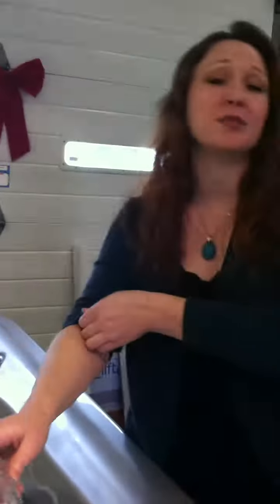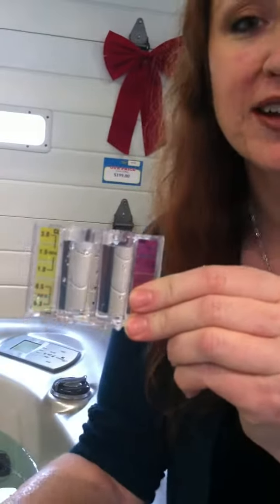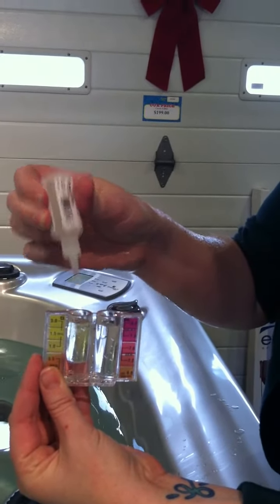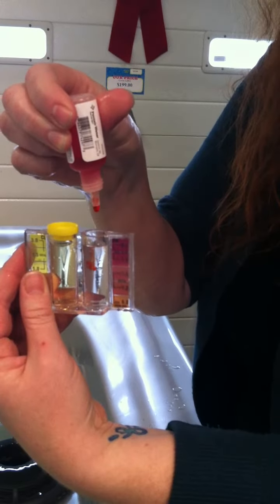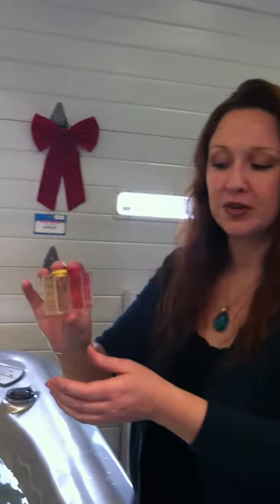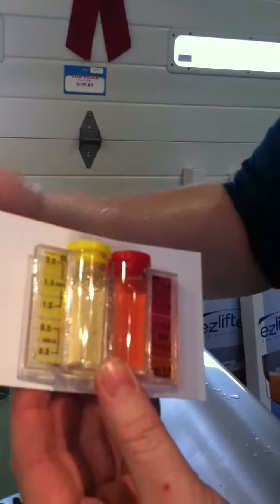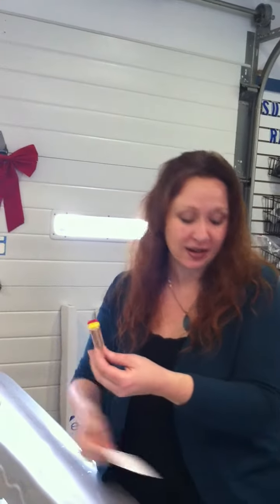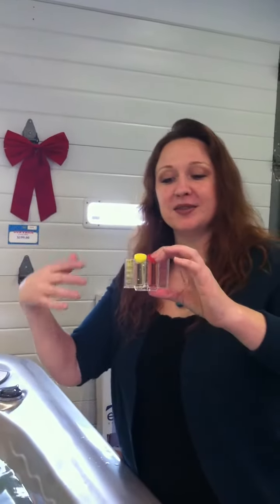How To Test Water with a liquid test kit for Bromine or Chlorine Pools/Spas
Using a Pentair/Rainbow liquid test kit, we show how to properly do a bromine/chlorine test and pH test.